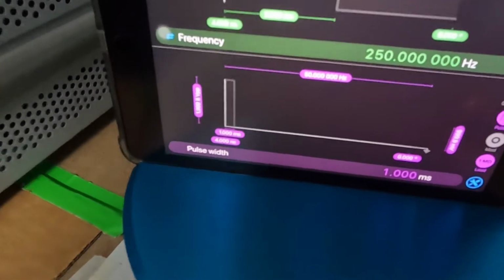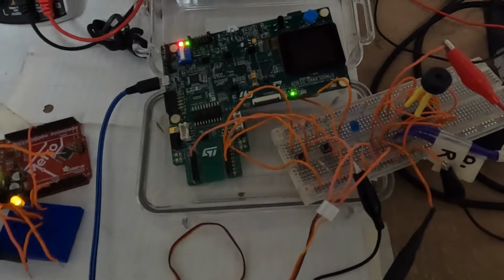Determining pulse width of servo using signal generator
A servo of unknown origins with no datasheet! Not to worry, we can use a signal generator to determine the min and max pulse width duration. Had to do this before setting up a timer on the STM32 to control the servo.

The device used for the signal generator is the Moku:Lab. They contributed this equipment for our environmental robots - specifically the Eja project. Thanks, Liquid Instruments!

Been mentoring (and learning alongside) the Making Embedded Systems class - Red Jellies cohort. It's a great way to up your skills for programming embedded systems.

Hope you enjoy the video thumbnail, it is much *creative*. Edited this video in LumaFusion. It worked and was super fast for editing, though this time ran in to a bit of a problem exporting with the file size and save location. If there's enough space, there's no problem.

PS: I wasn't reading a script while filming - even though it looked like it...